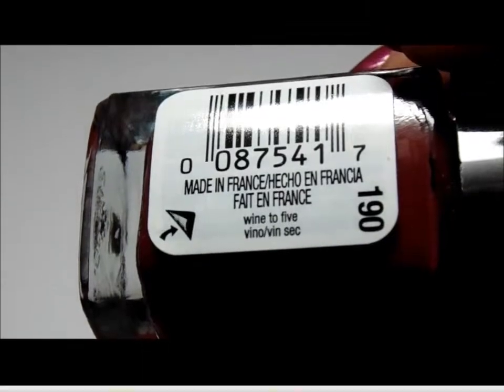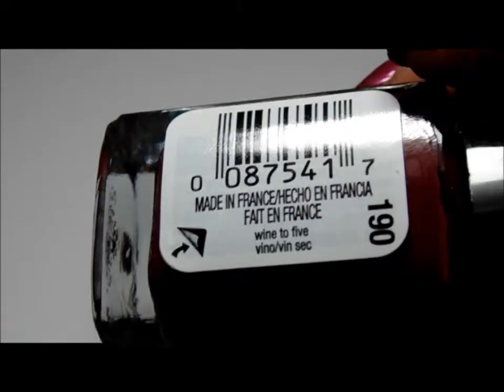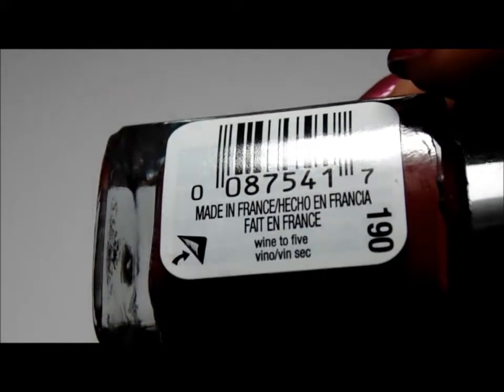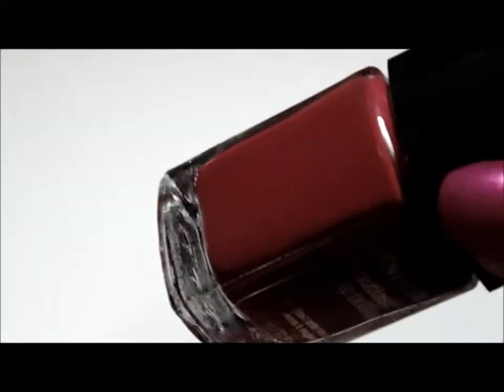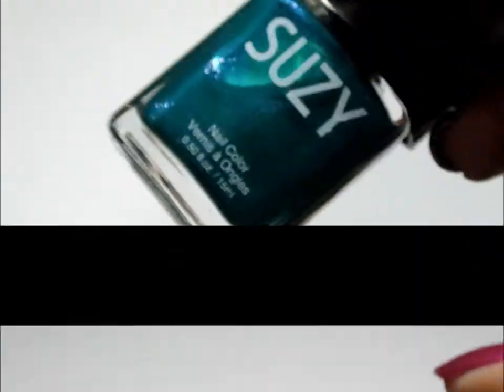Nail polish collection - Part 7 - Cover Girl Outlast & Suzy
Hello Everyone!

This is another super tiny collection video :)

btw all pictures and clips were taken by me. Also everything mentioned in this video was in fact purchased by me :)